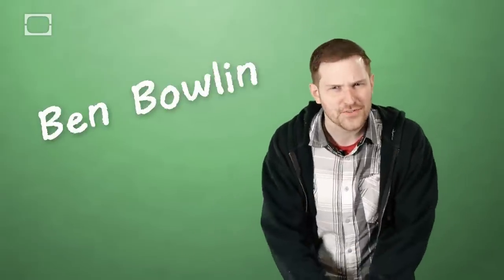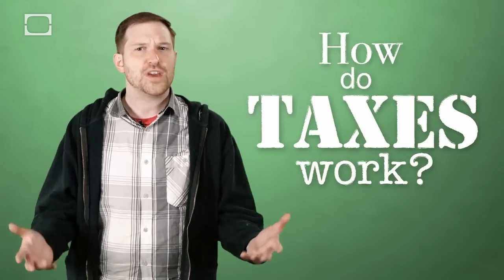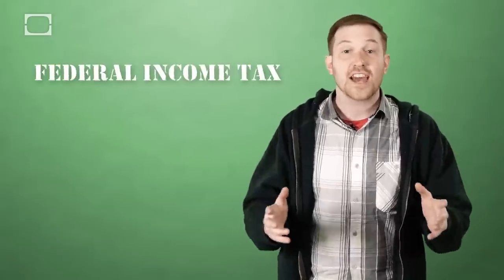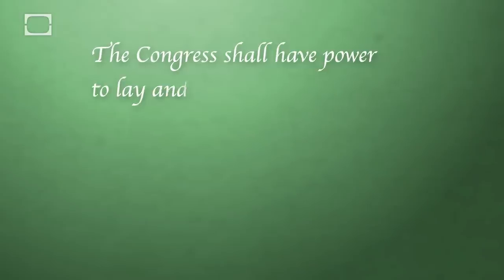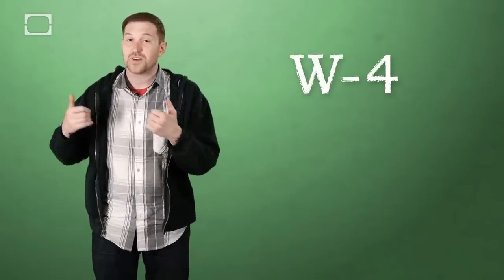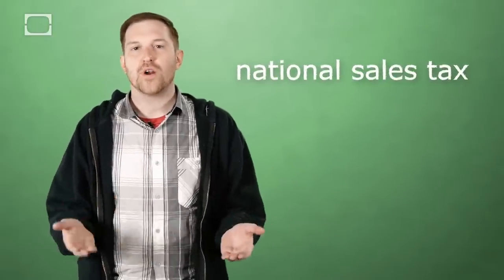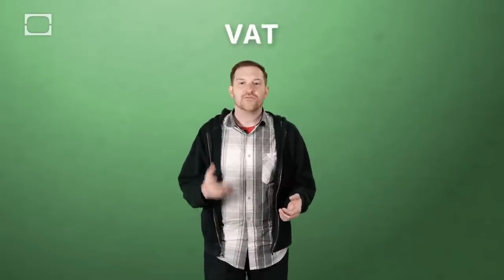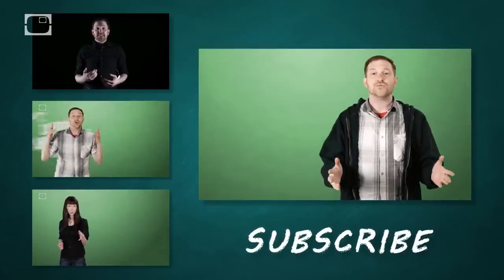How Did We Start Paying Income Tax?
The US tax system is notoriously complex, but where did it come from? How did it end up this way, and what sort of alternatives have people proposed? Join Ben Bowlin to learn more about the bizarre evolution of taxes.